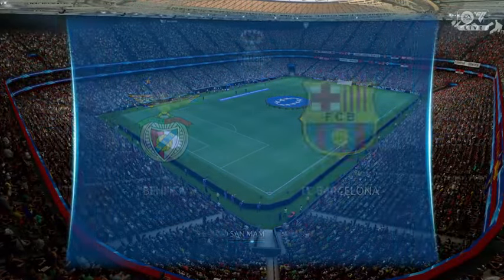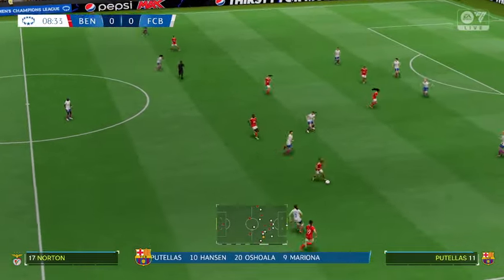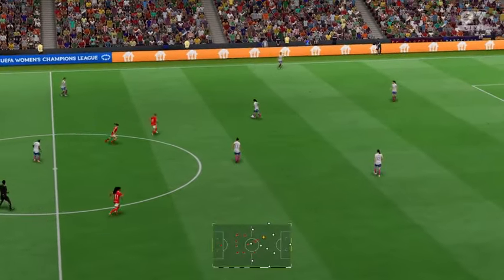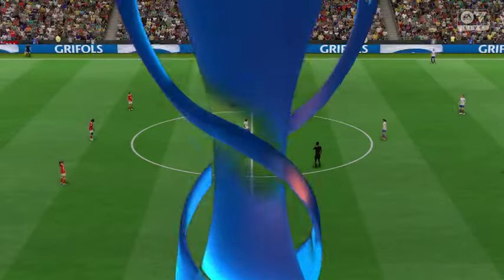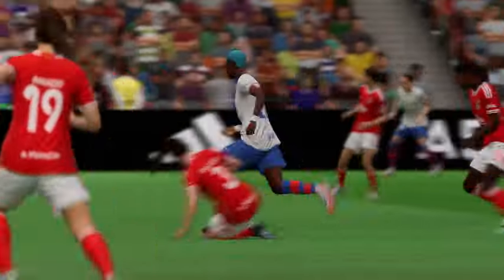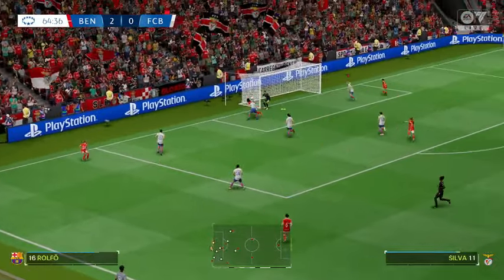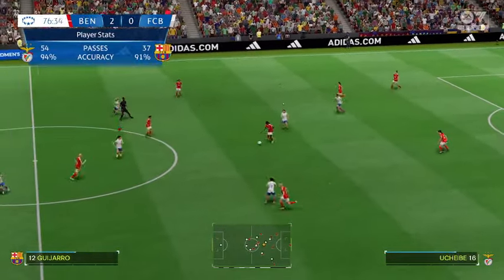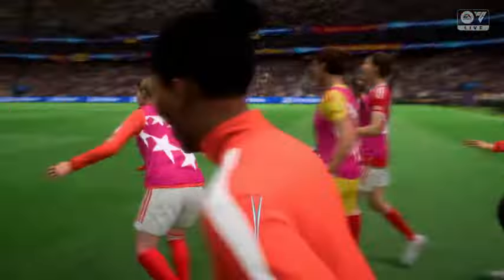⚽ Benfica vs Barcelona ⚽ | 🏆 Women european Championship (31/01/2024) 🎮 Fifa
A simulation of the upcoming match in the Women european Championship   ,  Benfica                       vs    Barcelona

Benfica                    vs    Barcelona                     - Women european Championship    (31/01/2024) - Full goals & Extended Highlights
Benfica                    vs    Barcelona                     - Women european Championship    (31/01/2024) - Full Match

Benfica
   Barcelona
Benfica                           Barcelona

Benfica                      vs    Barcelona
Benfica                      Vs    Barcelona                   Women european Championship
Benfica                      vs    Barcelona                   Women european Championship    Fifa23
Benfica                       vs    Barcelona                   Women european Championship    31 Jan 2024